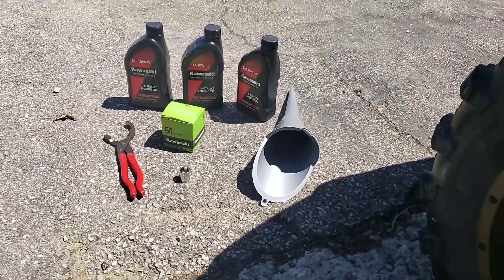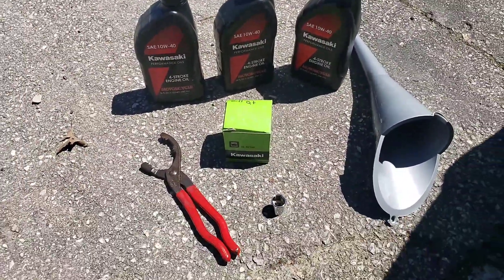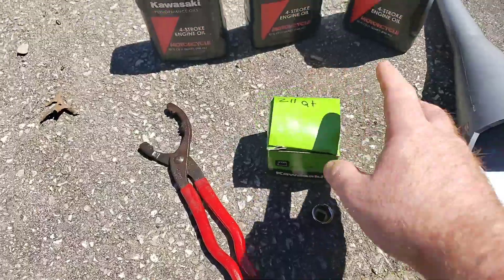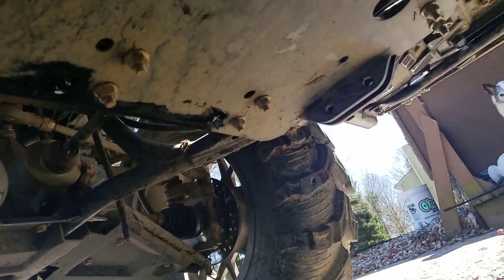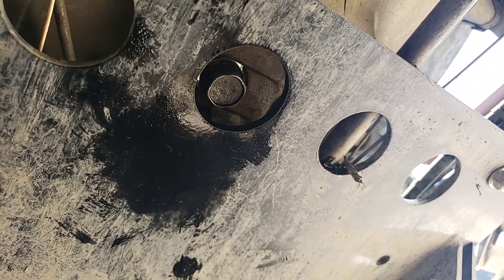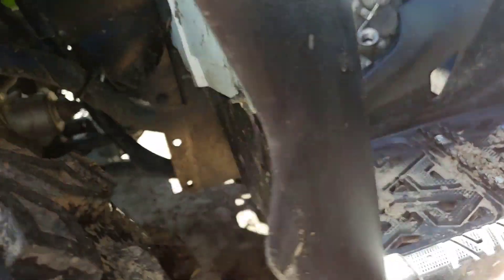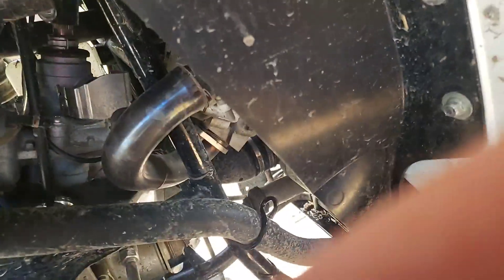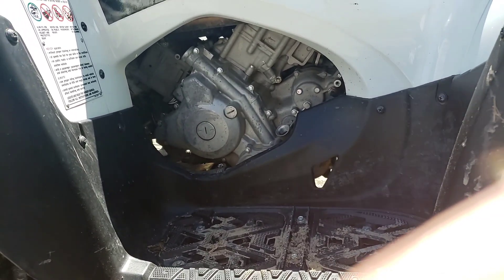2019 Kawasaki brute force oil change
1st oil change on my 2019 she has 19.6 hrs